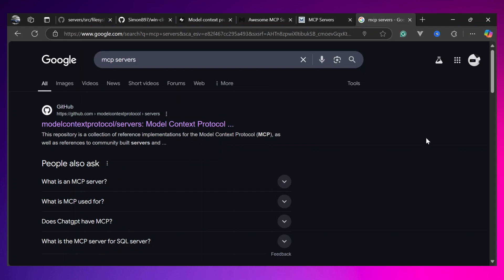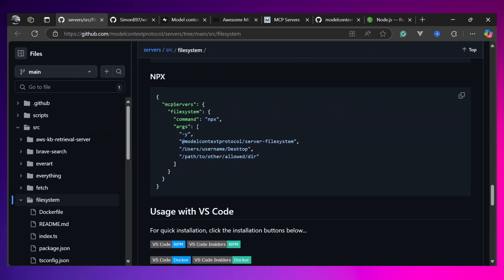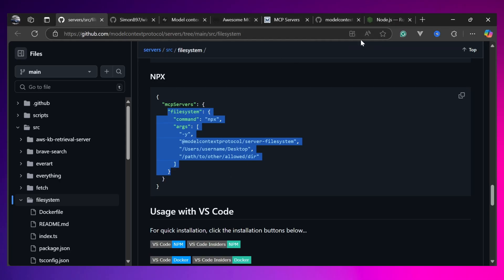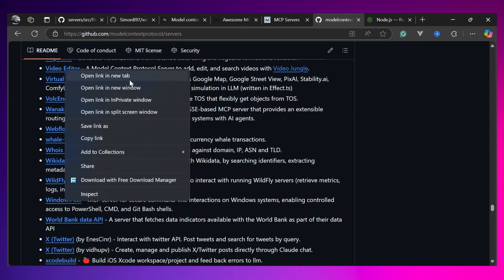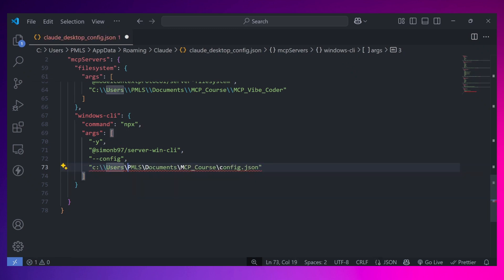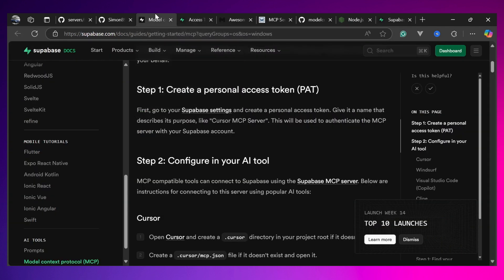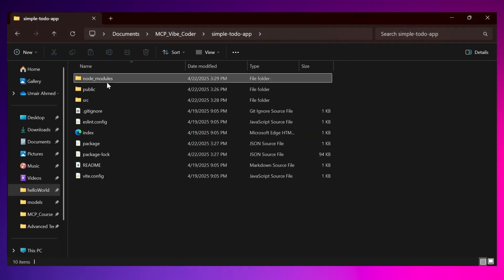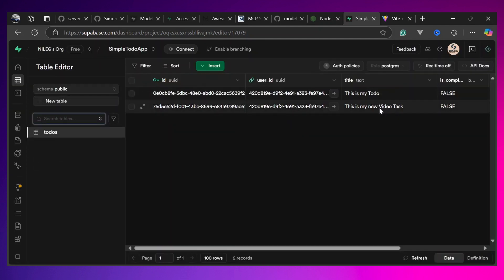Build a Todo List App with MCP Servers & Claude Desktop | supabase mcp | mcp full course | Tut-05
Learn to Use MCP Servers with Claude Desktop to Build a Todo List App! In this exciting tutorial, part of our MCP Full Course, we guide you through leveraging existing MCP servers from the MCP GitHub repo, Windows CLI MCP, and the Supabase Official MCP to create a fully functional Todo List App using Claude Desktop. This step-by-step Model Context Protocol Tutorial is designed for both beginners and advanced users looking to master AI automation and Agentic AI workflows.

What You'll Learn in This Video:
- How to access and set up MCP servers from the MCP GitHub repo, Windows CLI MCP, and Supabase Official MCP.
- MCP Architecture Explained: Understand how the Model Context Protocol powers AI agents for seamless app development.
- Step-by-step guide to using these MCP servers with Claude Desktop to build a Todo List App.

Why Use MCP Servers and Claude Desktop?
The Model Context Protocol (MCP) simplifies building intelligent AI agents by connecting to robust MCP servers. By using the MCP GitHub repo, Windows CLI MCP, and Supabase Official MCP, you can streamline development processes. Paired with Claude Desktop, this setup allows you to create powerful applications like a Todo List App with ease. This course is perfect for anyone exploring n8n MCP concepts, diving into Vibe Coding.

- Developers and automation enthusiasts interested in AI Agents and Agentic AI.
- Beginners seeking a practical Model Context Protocol Tutorial.
- Advanced users wanting to harness MCP servers with Claude Desktop.
- Students of our MCP Full Course or fans of Vibe Coding looking to build real-world apps.